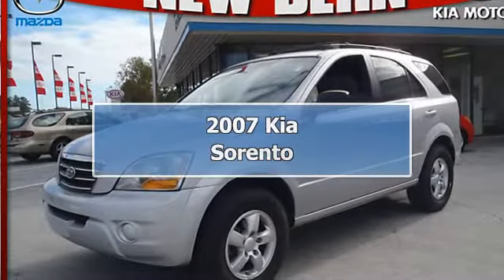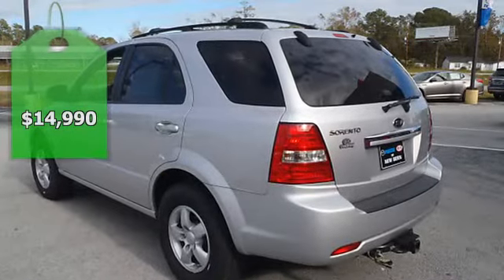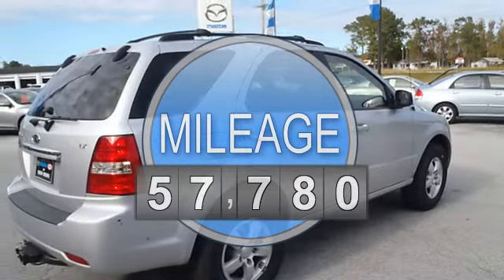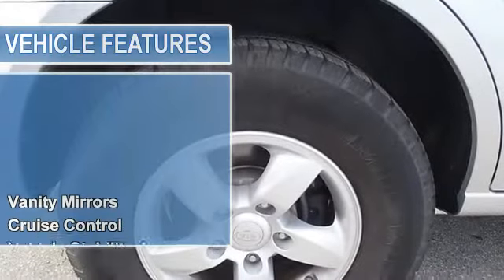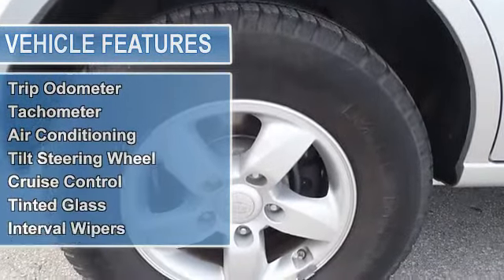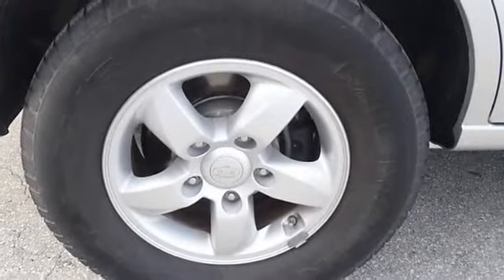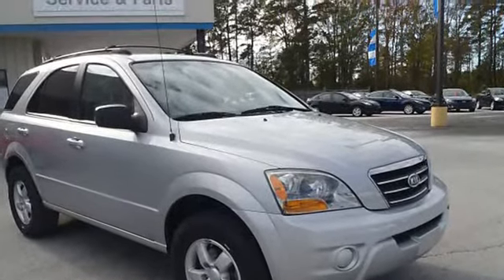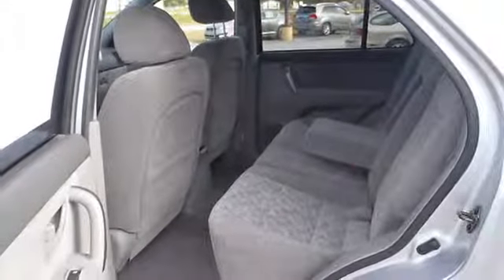2007 Kia Sorento - Mazda and Kia of New Bern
Mazda and Kia of New Bern
1715 US Hwy 70 E

For Sale: 2007 Kia Sorento
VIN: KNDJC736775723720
Engine: 6 Cyl.
Drivetrain: 4WD
Transmission: Automatic
Mileage: 57,780
Color: Silver (exterior) Gray (interior)

Features:
2007 Kia Sorento S U V 4 Wheel Drive.